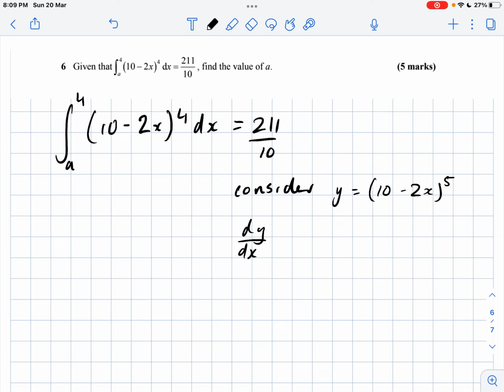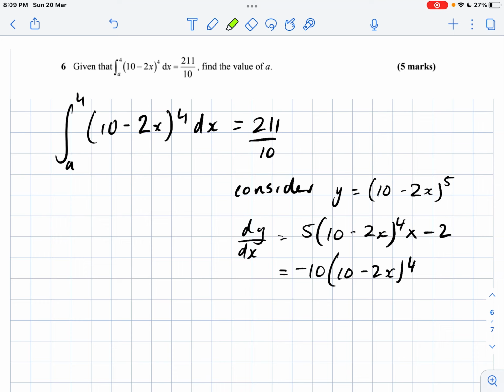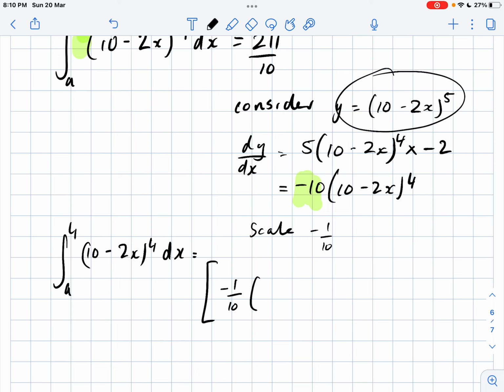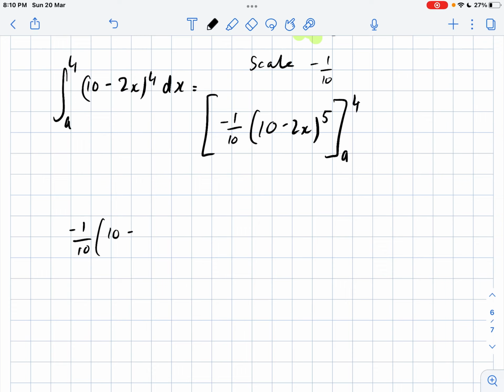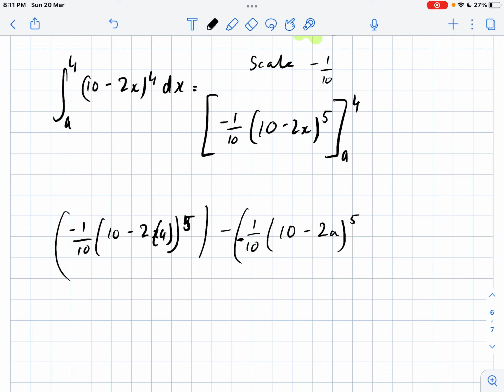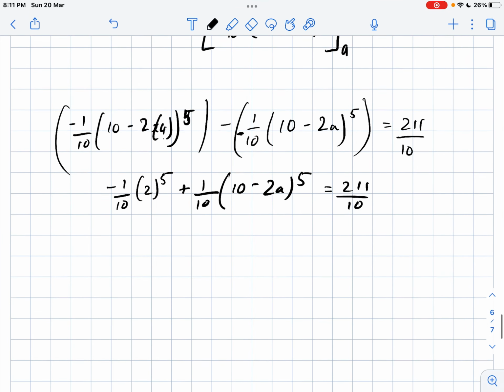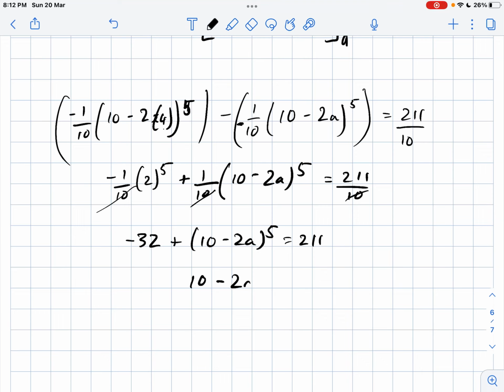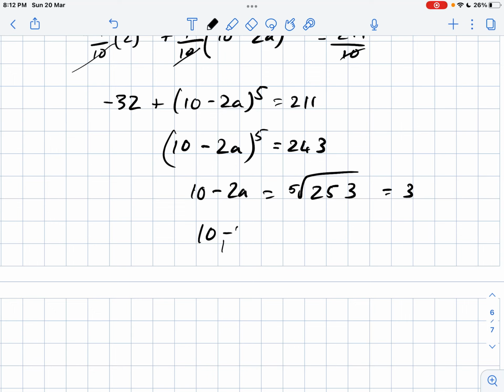20 March 2022